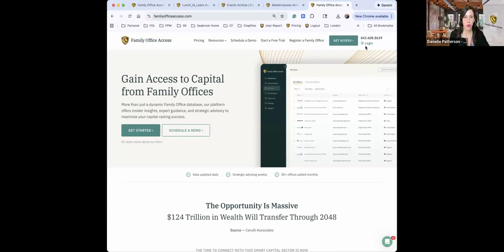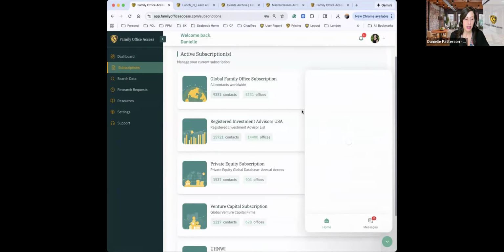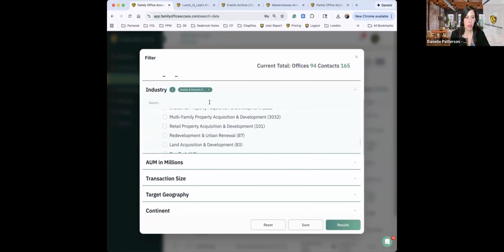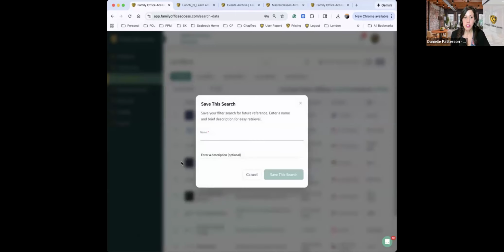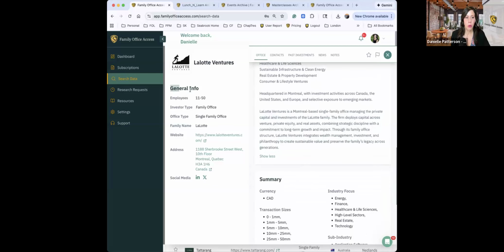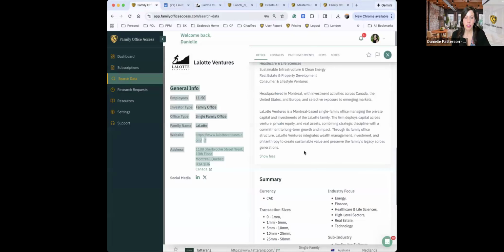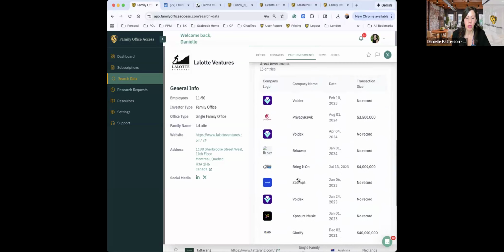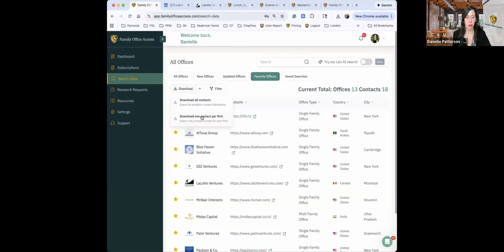Family Office Access Platform Walkthrough: How to Navigate Data, Filters, and Profiles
Welcome. I’m Danielle Patterson, CEO of Family Office Access. In this video, I walk you through the platform so you can navigate confidently and start connecting with Family Offices using a thoughtful, relationship-first approach.

This demo covers:
• How to log in, bookmark the platform, and navigate your dashboard
• Using filters to target Family Offices, UHNW investors, RIAs, PE and VC firms
• Saving searches, setting alerts, and receiving weekly update summaries
• Understanding profiles: origins of wealth, mandates, deal preferences, values
• How to view past investments and portfolio activity
• Exporting contacts (available on annual plans)
• Creating favorites lists and using private notes
• Submitting research requests for enrichments or niche sectors
• A la carte add-ons: RIA, Private Equity, Venture Capital, Ultra-High-Net-Worth
• Where to find best practices, playbooks, case studies, MasterClasses, and Lunch & Learns
• How to join upcoming events and partner conferences with preferred pricing
• When to use live chat, support, and AI search for faster workflows

This walkthrough is ideal for new members getting oriented and for seasoned users wanting to sharpen their process with simple habits that save time and increase connection outcomes.

If you have questions or want guidance tailored to your goals, you can reach our team anytime through live chat or support inside the platform. We’re here to help you succeed in this community.

Access the platform here: FamilyOfficeAccess.com
Request support or research enrichment in-app

Thank you for being part of Family Office Access.
We’re glad you’re with us.